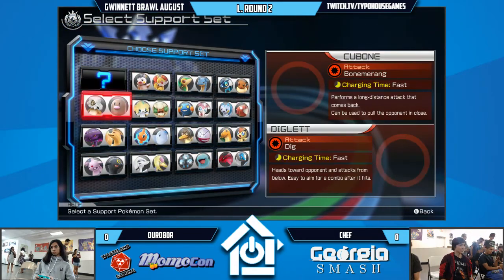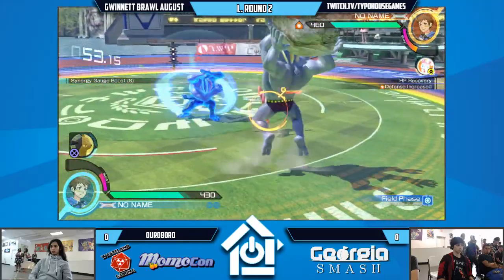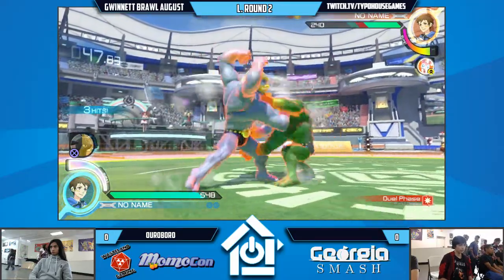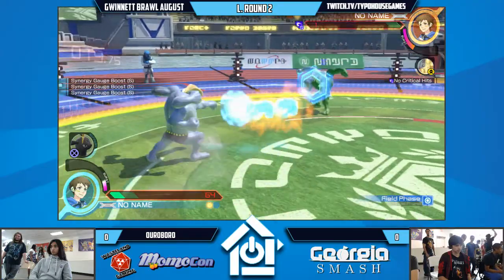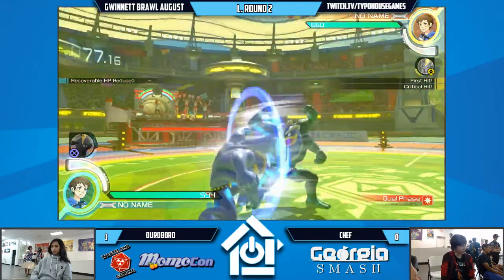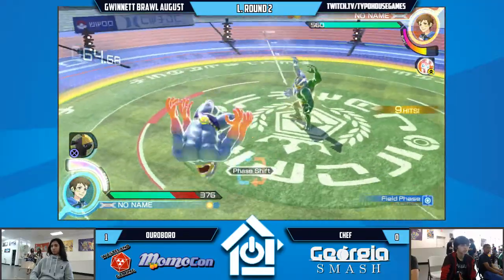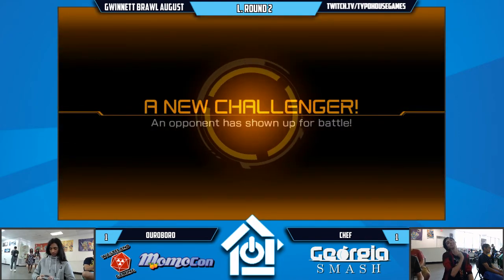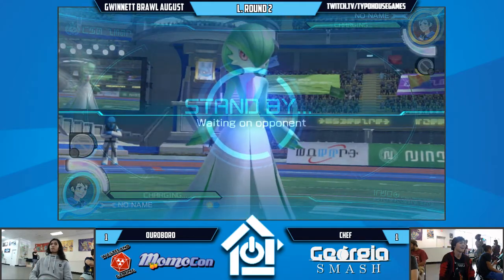Gwinnett Brawl August 2017 - Ouroboro vs Chef - Pokken L. Round 2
Gwinnett Brawl August 2017. Wasteland Gaming, Duluth, Georgia